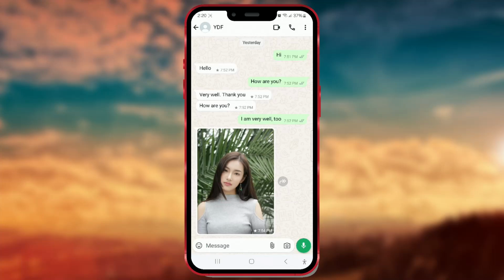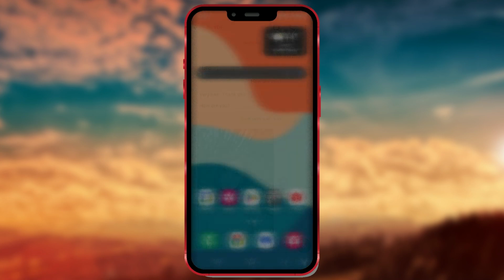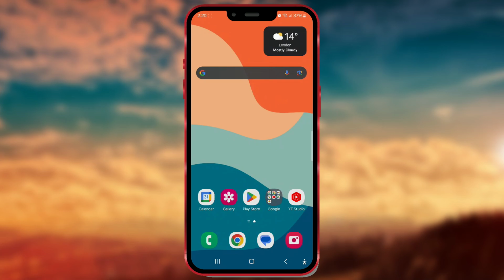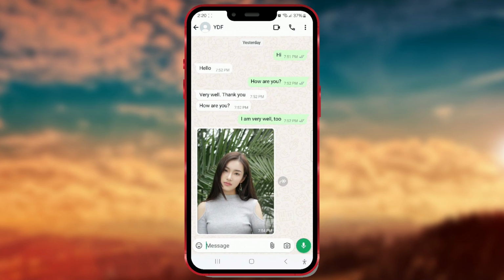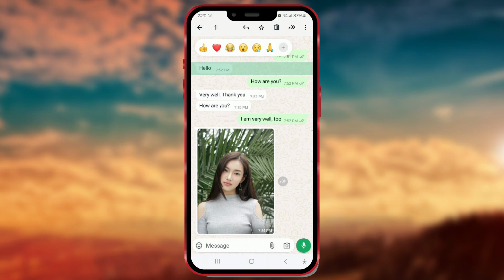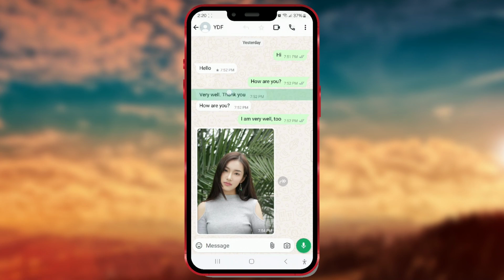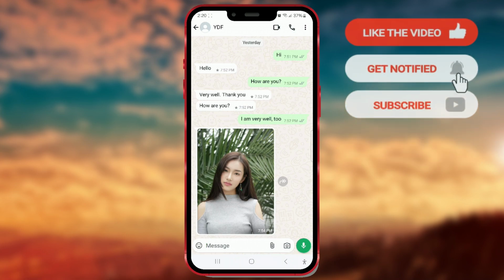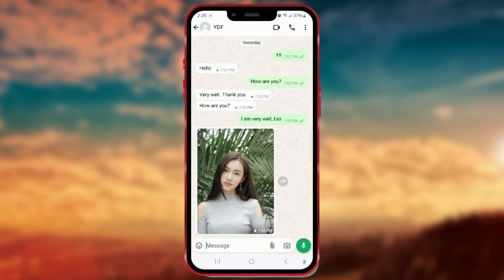How to Star Messages on WhatsApp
In this quick tutorial, learn how to star messages on WhatsApp for easy access to your important conversations! Starring messages allows you to save cherished texts and photos all in one place.

Follow these simple steps:

Open WhatsApp and navigate to the chat with the message you want to star.
Long press the message to reveal several icons at the top.
Tap the star icon to mark the message as starred.
You can also star multiple messages at once to save time! Plus, you can star photos using the same method.

Once you've starred your messages, you can easily find them in the starred messages section later.